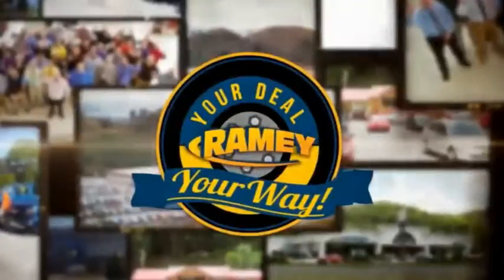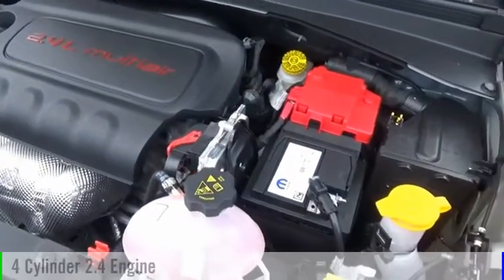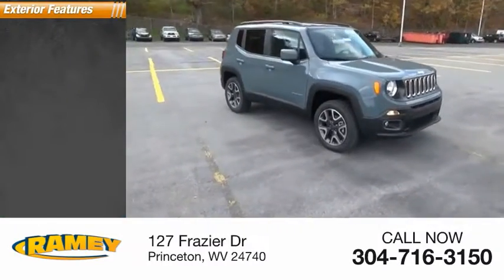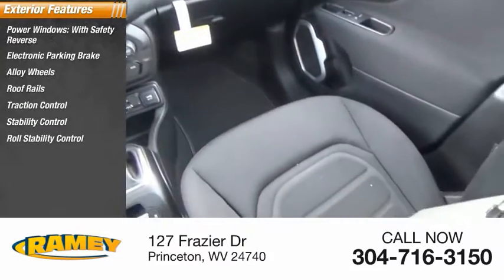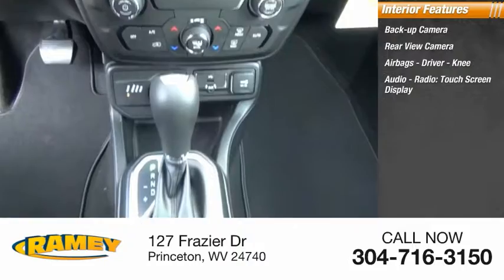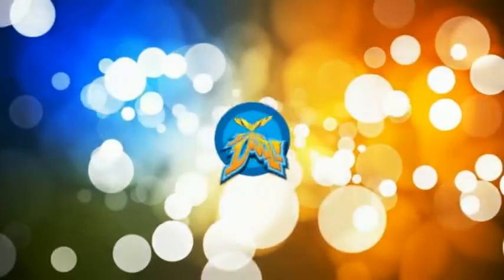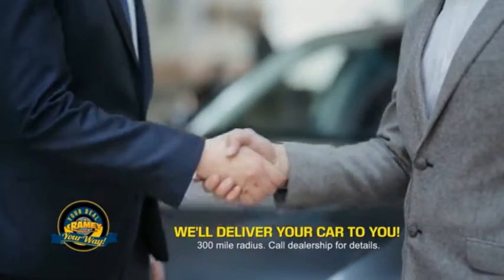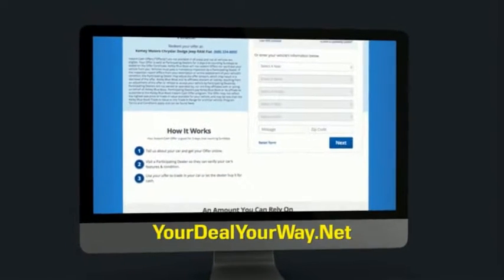2018 Jeep Renegade Princeton WV 2-2Y1868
2018 Jeep Renegade Latitude

Ramey Motors
127 Frazier Dr

JPJ38120